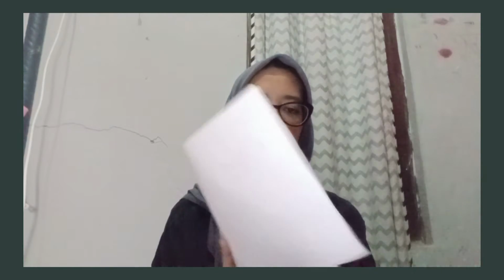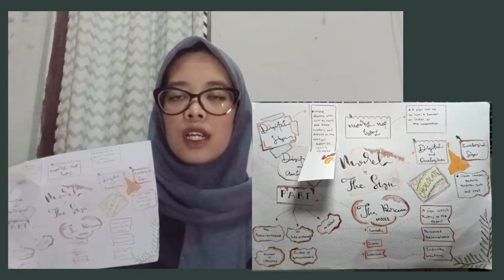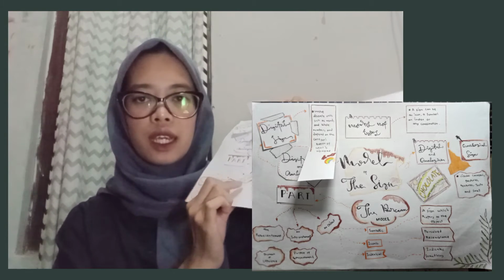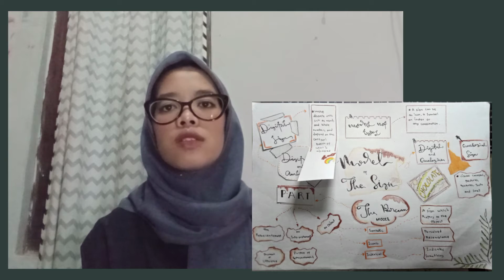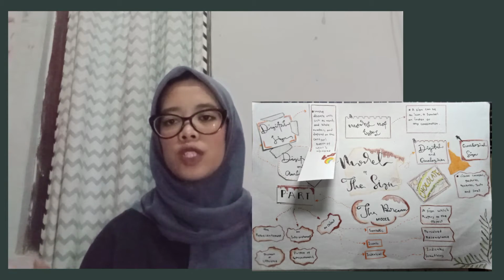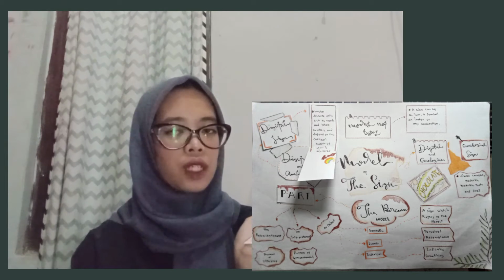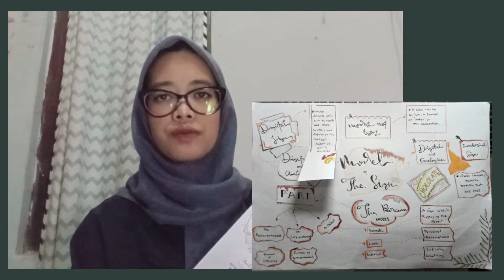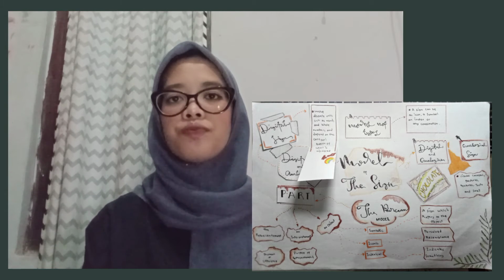NADIA AULIA_UTS SEMIOTICS - MEETING 3 (THE PIERCEAN MODELS)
SEMIOTICS
07SIGE002
ENGLISH LITERATURE
UNIVERSITY OF PAMULANG